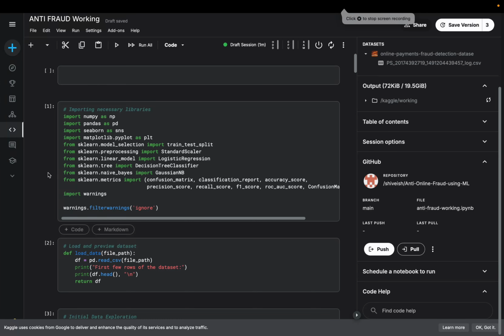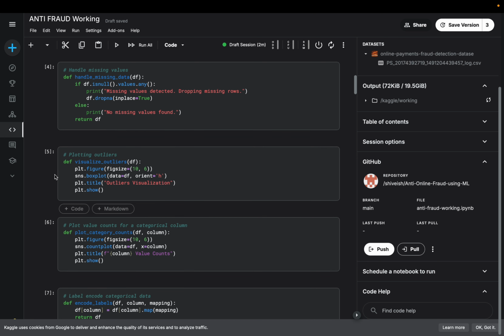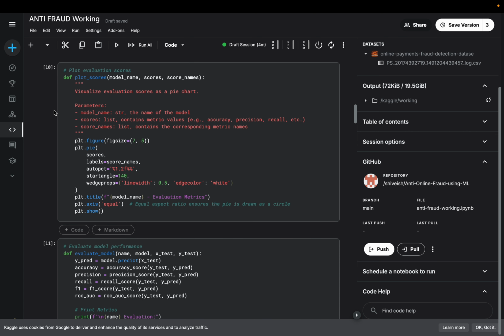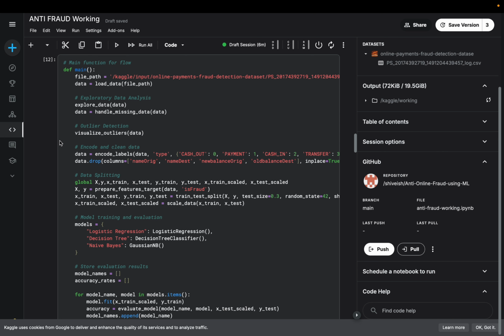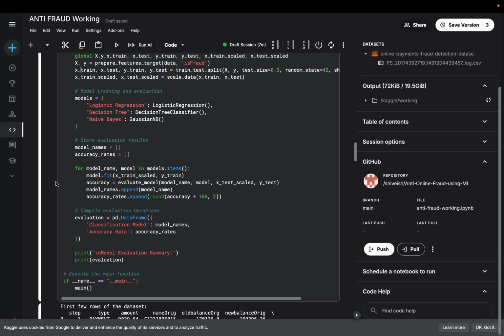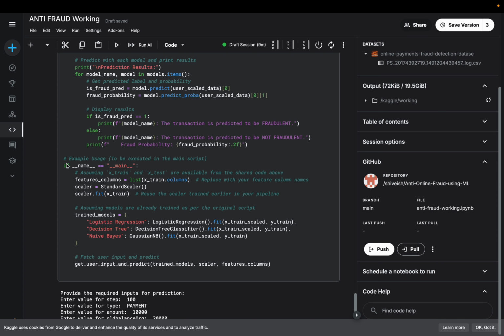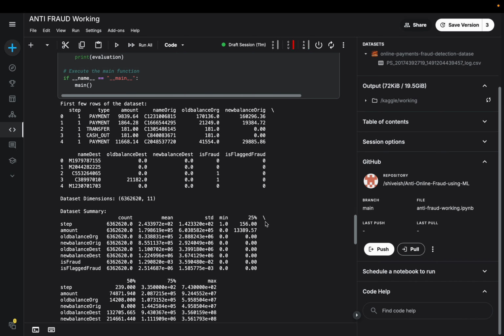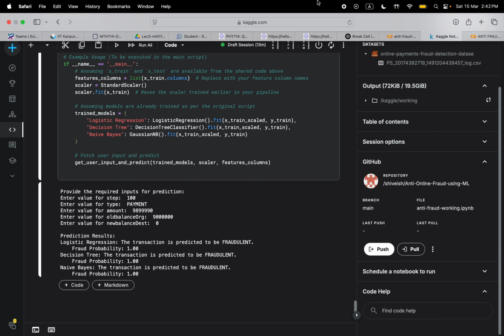ONLINE PAYMENT FRAUD DETECTION USING ML | SMARTINTERZ | SHIVEISH CHETTY